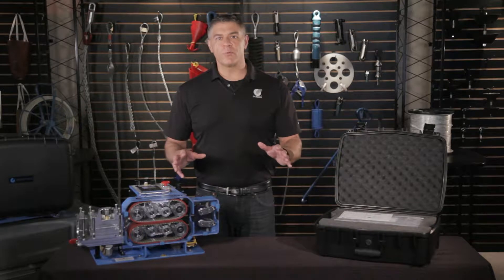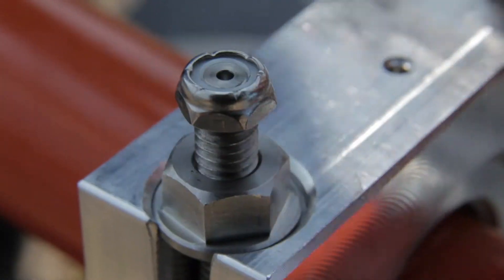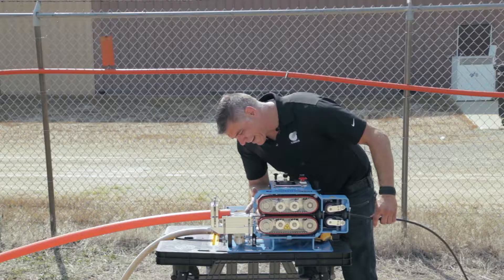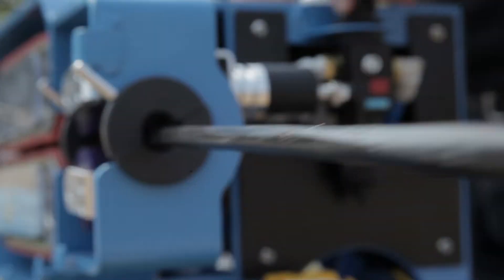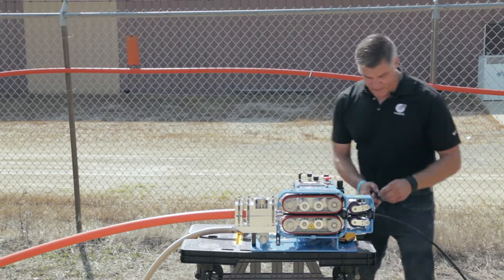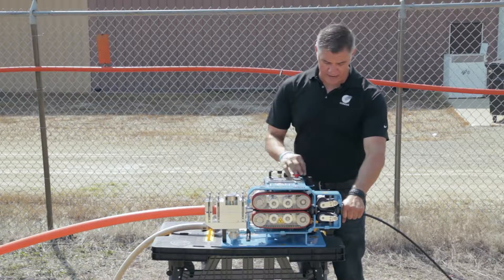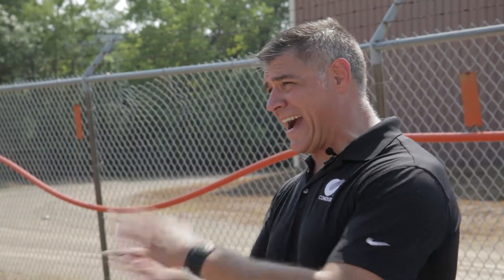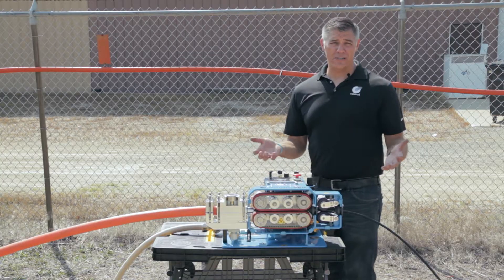Condux Gulfstream™ 350 | Crash Testing